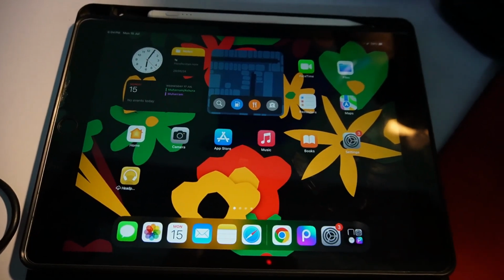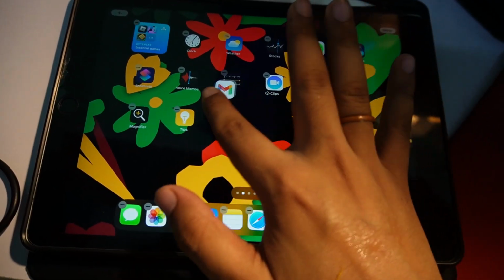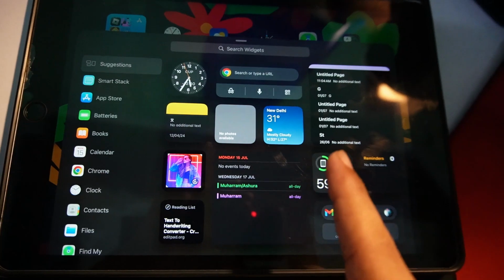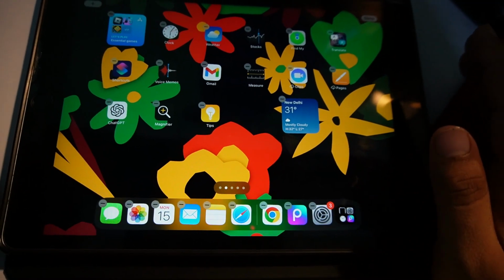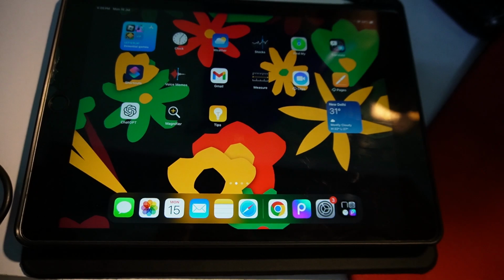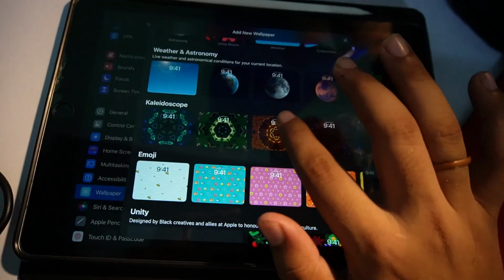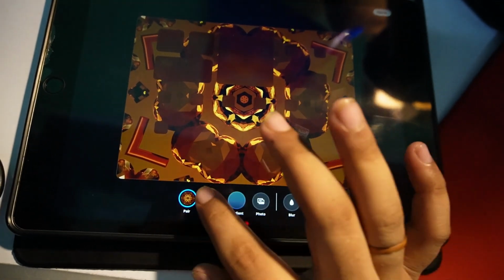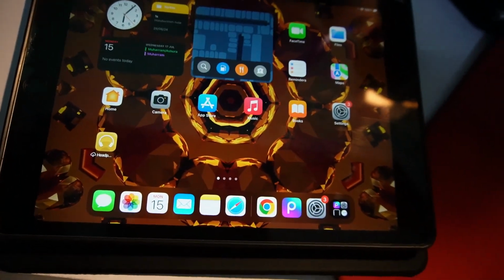How to Actually Setup Apple iPad Home Screen! (iPad Home Screen Setup Guide)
How to Actually Setup Apple Ipad Home Screen! (Transform Your iPad!) | The SECRET to an Aesthetic iPad Home Screen (Free Apps!)

From -  New Delhi (India)